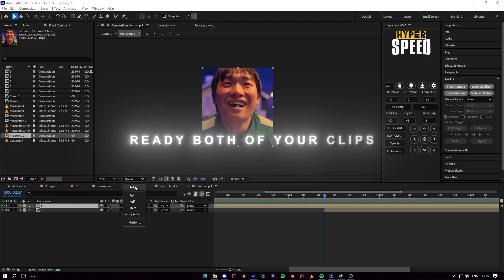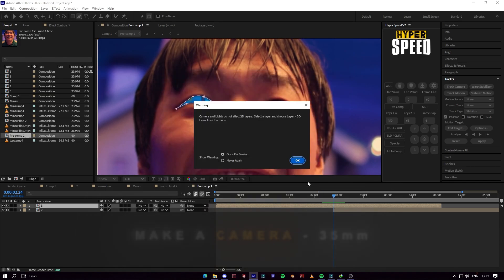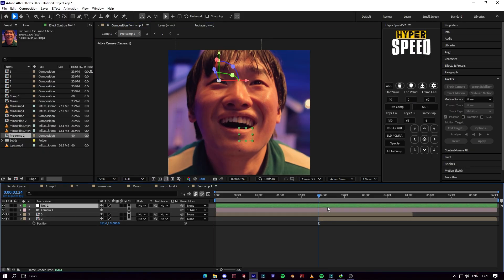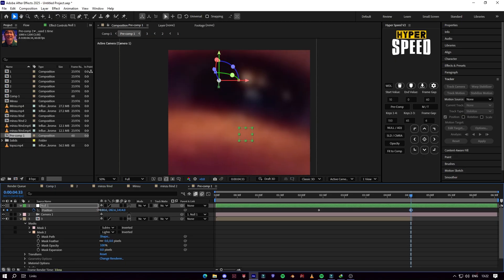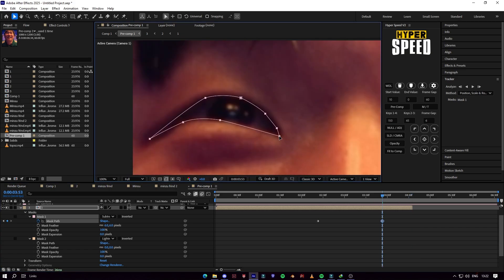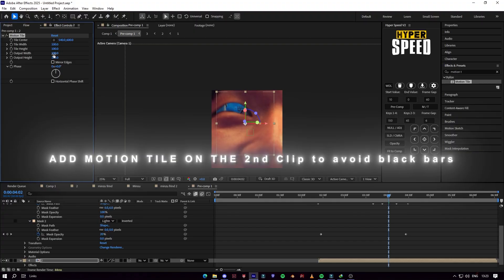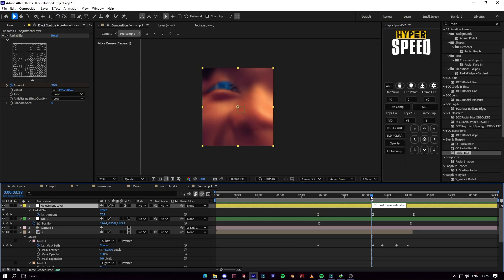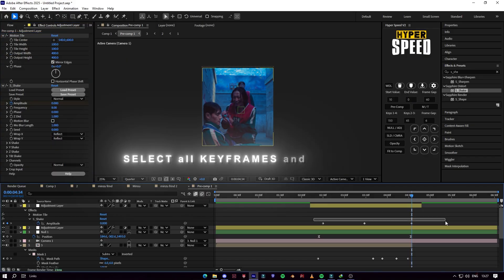Eye Transition Tutorial - After Effects Tutorial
Program for editing: After Effects 2025